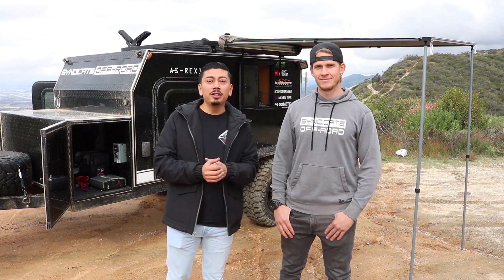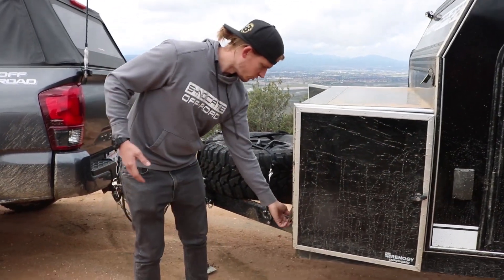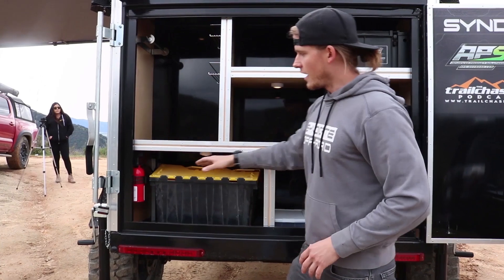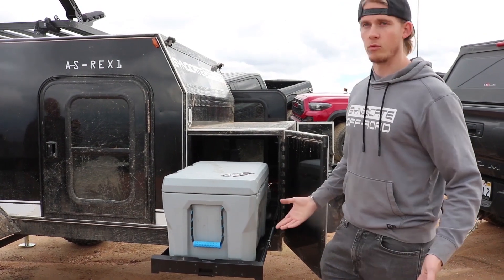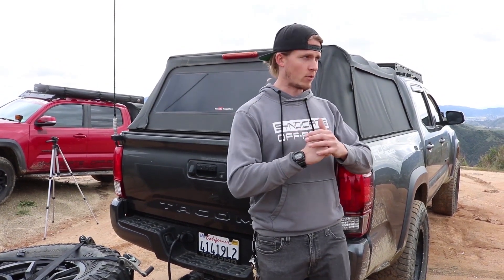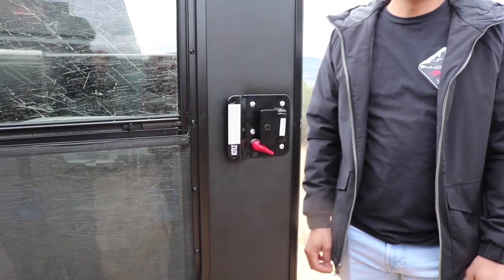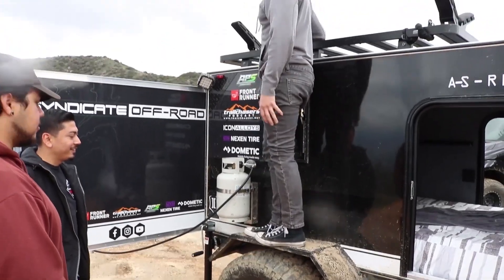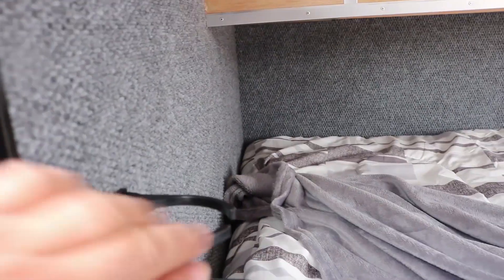THE BEST 2020 OFF-ROAD OVERLAND TRAILER HERE IS WHY MUST WATCH | TOUR THE SYNDICATE OFFROAD A-S REX1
JesseRizo

QUESTIONS?
chris  @Impact_trd
nate @nochill_nate
Tailgate benches @ Vintagebenches
Proud founder of @syndicate_yotas
Brenden @brenden951
NEED SLIDERS, BED RACKS, FABRICATION, ETC: